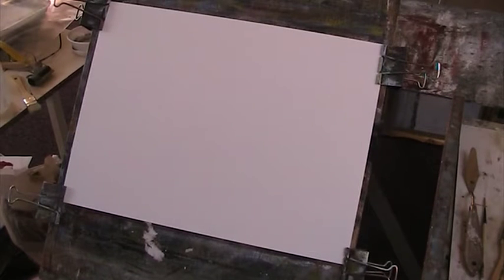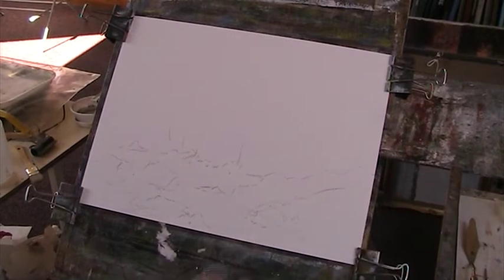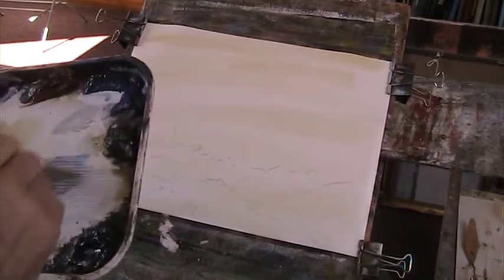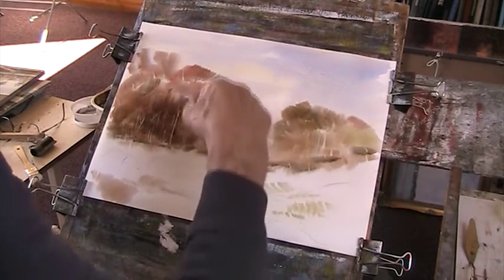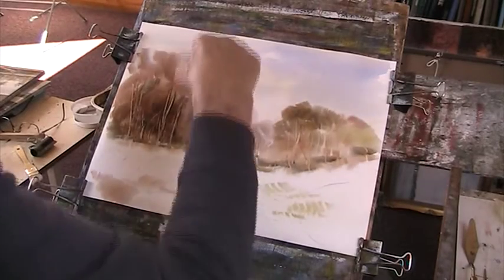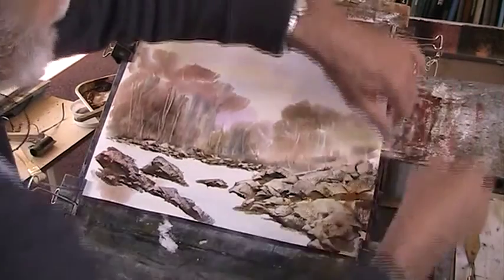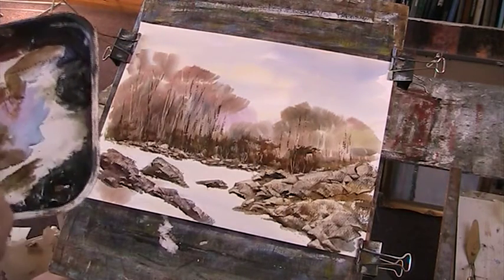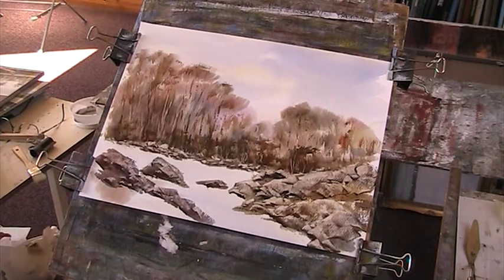Autumn rocks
Painting rocks with a plastic card